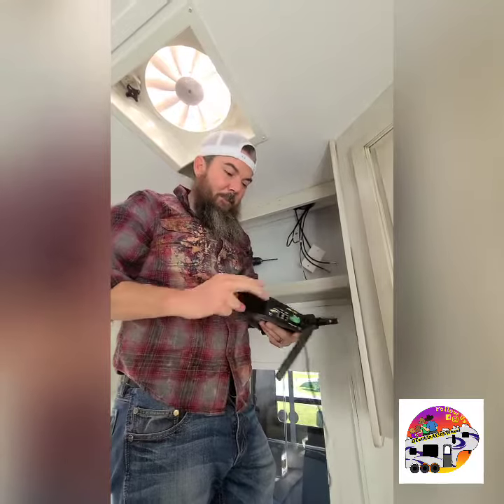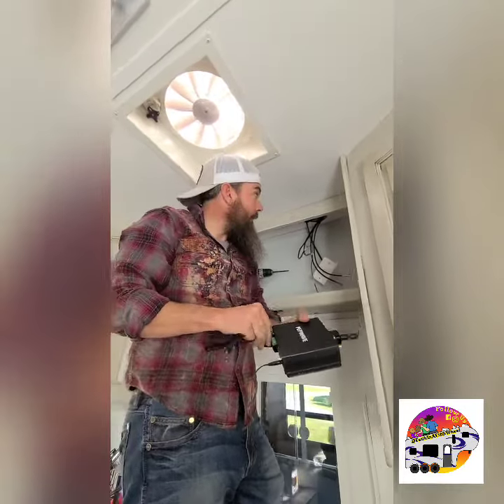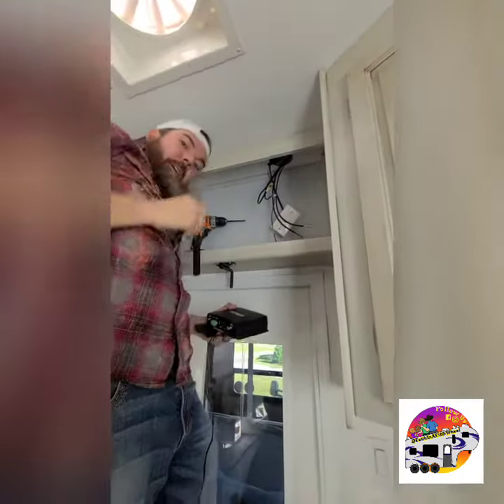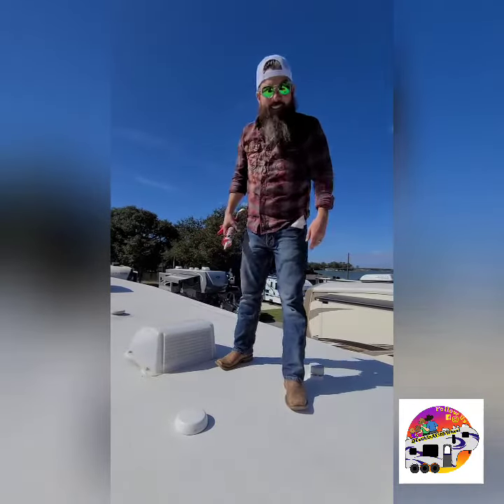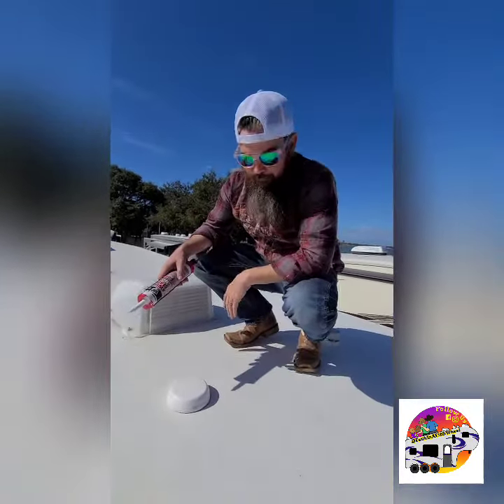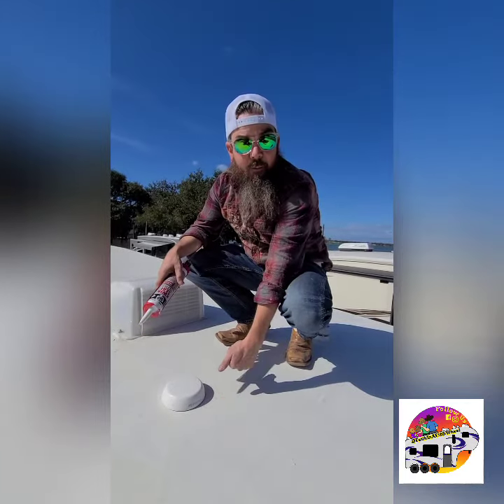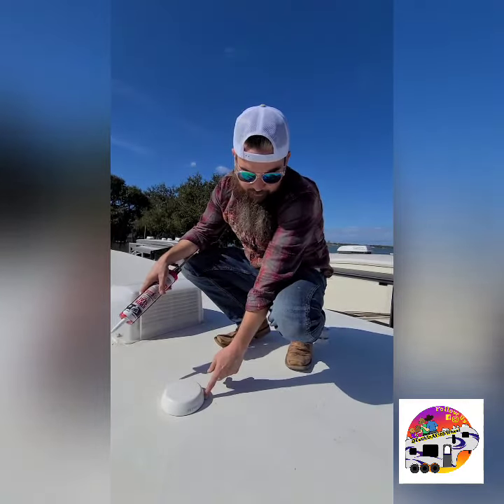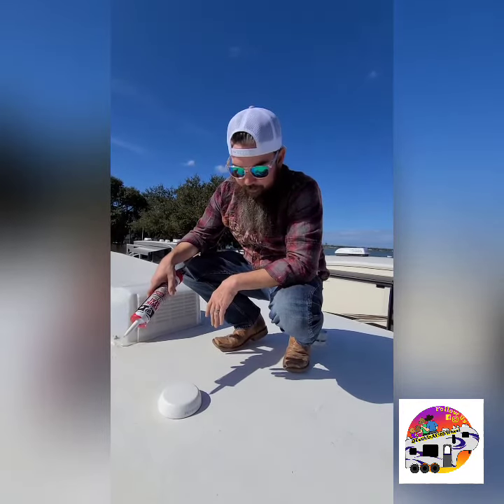How to Install a WIFI Antenna on your RV Roof / Fulltime RV Family / Faith In A Fifth Wheel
Here's a quick how to with that bearded dude!

We have been traveling fulltime in our RV for over a year now and need reliable WiFi to work from wherever we are so we purchased this Pepwave unit after a lot of research to help us ensure we always get the best signal.

We were nervous about drilling through our roof so just set it near a window (as seen in photos) for many months but the wife finally tired of that so we took the plunge and drilled a hole in our roof! It can be done easily (for those who are also worried about damaging the membrane, like we were 😬)

Now we can pull in the campground wifi or our own cell signal through our sim card with more strength and reliability thanks to the rooftop mounting and not have the unit taking up precious counter space or being an eye sore!

Thinking of doing any other RV maintenence or updates and not quite sure how?